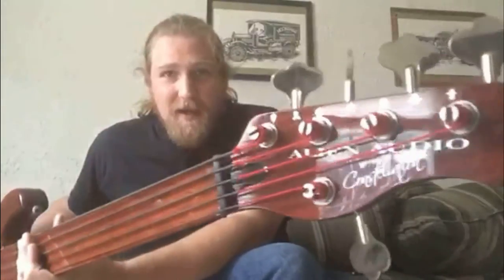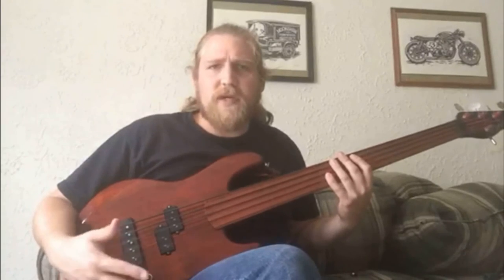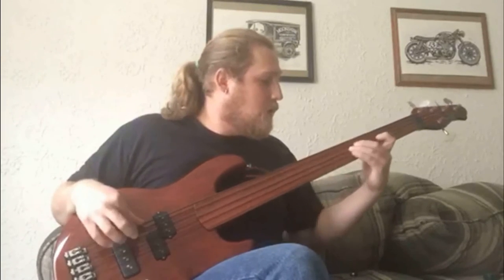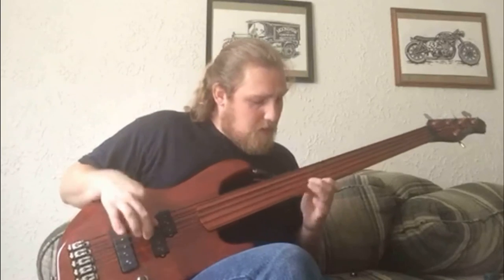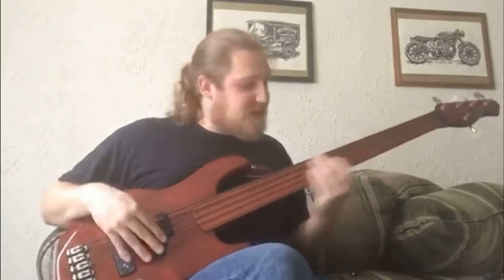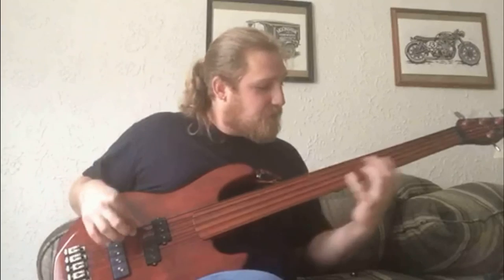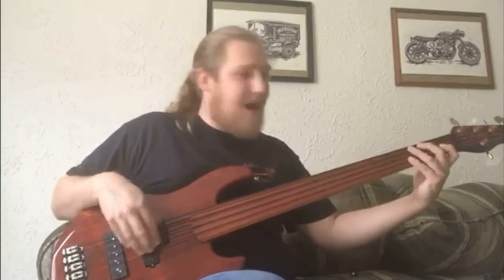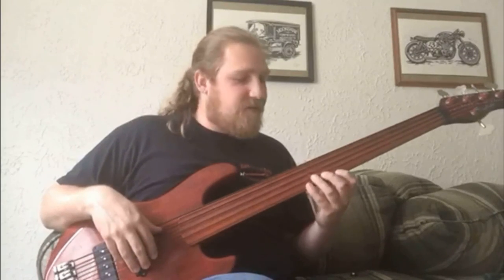Mac plays his Alien Audio Fretless Bass